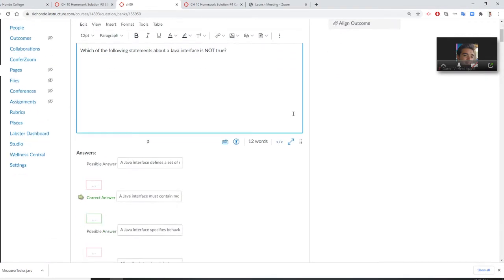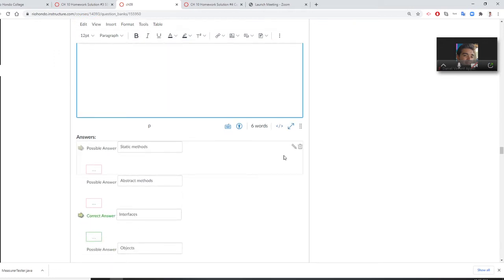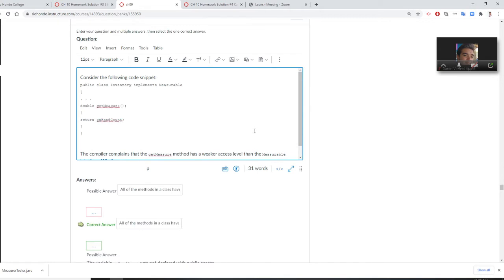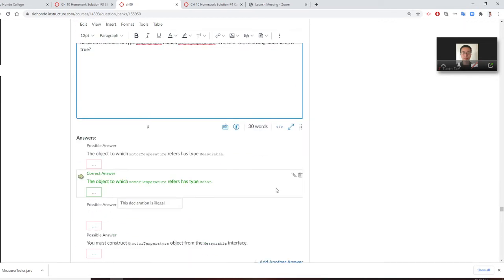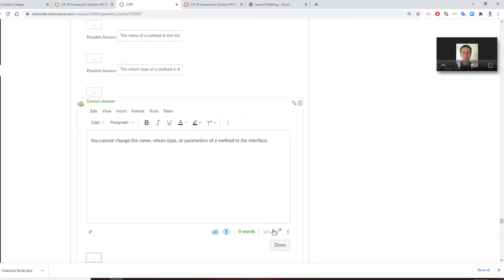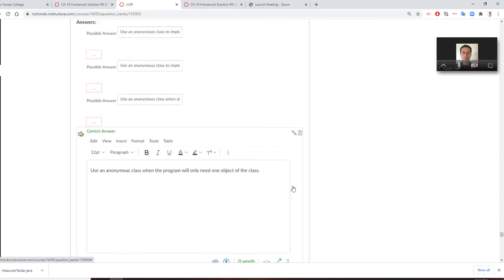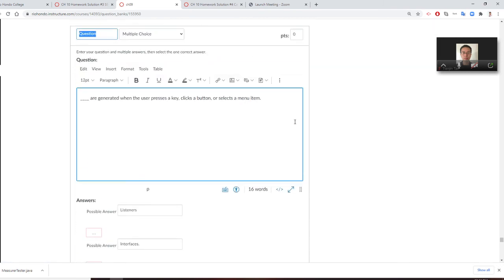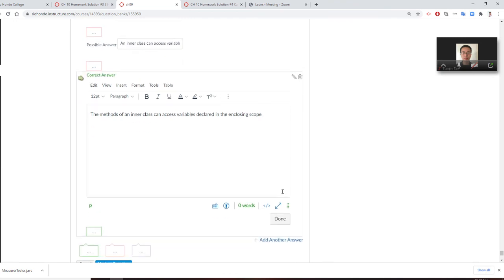java ch10 interface Multiple choice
Java interface multiple choices